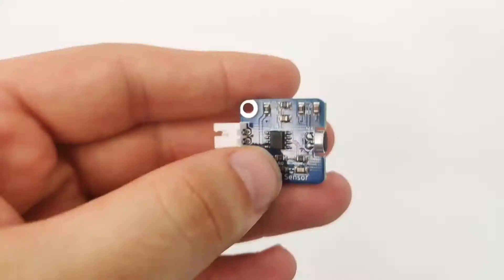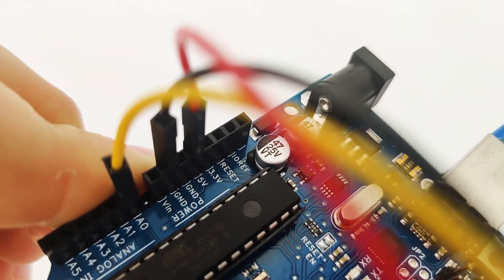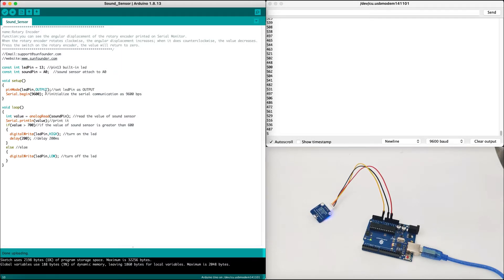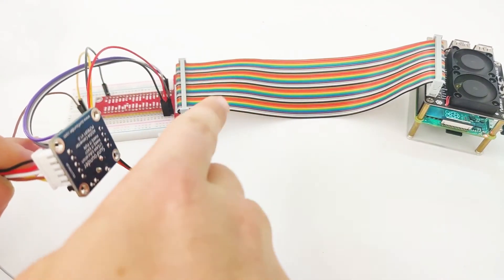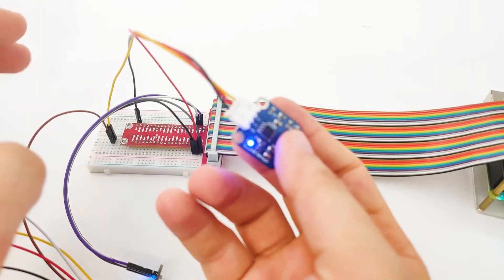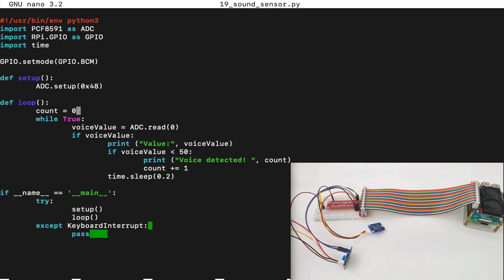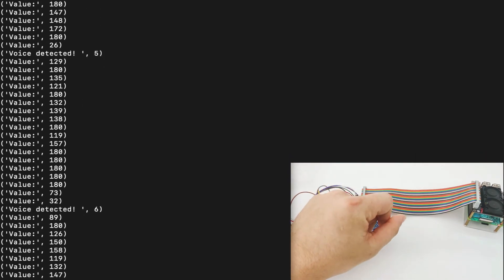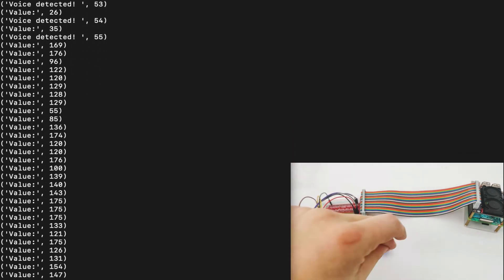How to use Sound Sensor Module with Arduino& Raspberry Pi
The sound sensor has a built-in capacitive electret microphone which is highly sensitive to sound. Sound waves cause the thin film of the electret to vibrate and then the capacitance changes, thus producing the corresponding changed voltage. Since the voltage change is extremely weak, it needs to be amplified. So it is converted into a voltage ranging from 0 to 5V, which is received by data acquisition unit after A/D adapter conversion and then sent to an MCU.